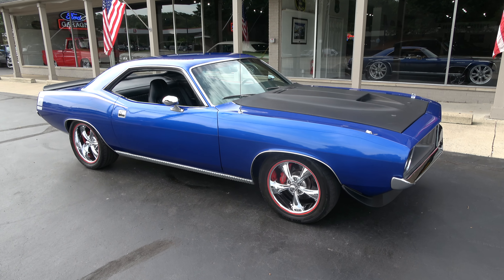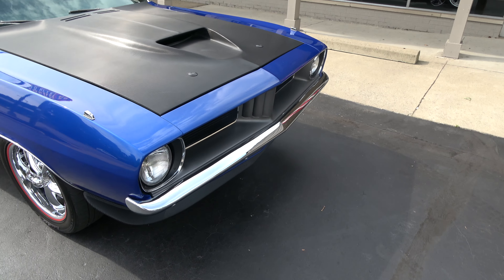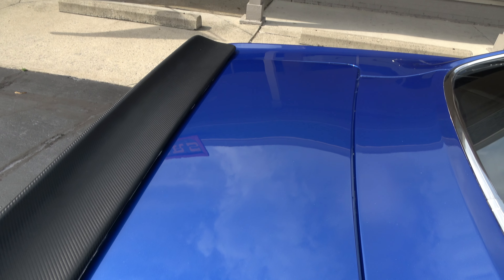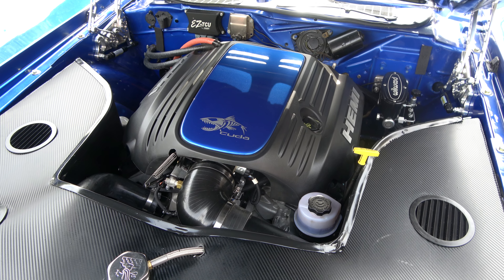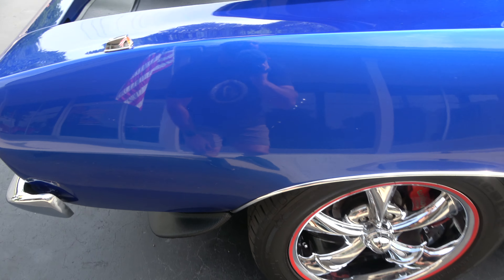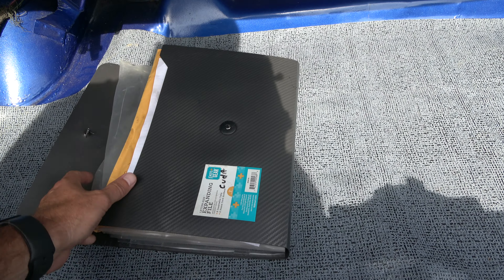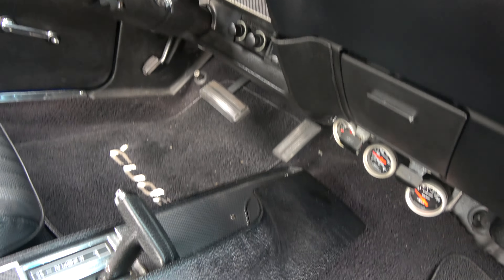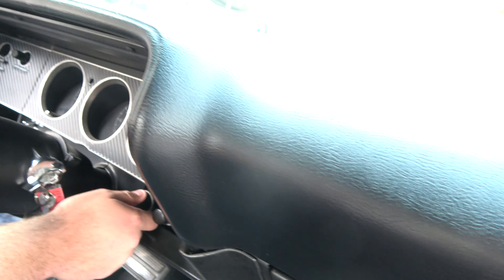1973 Plymouth Barracuda Resto-mod $78,900.00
Documented Rotisserie Resto-mod Restoration, stunning PPG Viper blue metallic paint, carbon fiber hood, black vinyl interior, professionally built Gen III 5.7 liter Hemi engine with EZ-Fast fuel injection, upgraded camshaft, TTI headers, rack & pinion steering, Wilwood 4 wheel disc brakes with slotted & drilled rotors, Griffin aluminum radiator, 4L60E Silver Sport HD transmission with 2600 lock-up converter, Complete Gerst tubular front & rear suspension with 4 corner coil-over shocks, hammer coat front sway bar, bucket seats with console, carbon fiber Rally dash, Customsounds retro radio, X pipe Flowmaster dual exhaust with Cuda rear valence, frame ties, 8 ¾ 4 Link rear suspension with 3.55 Sure Grip, 255/45ZR18 rear tires, 215/55ZR17 fronts, 17” chrome Ridler wheels, carbon fiber front & rear spoilers, dual chrome mirrors, Mopar Muscle!